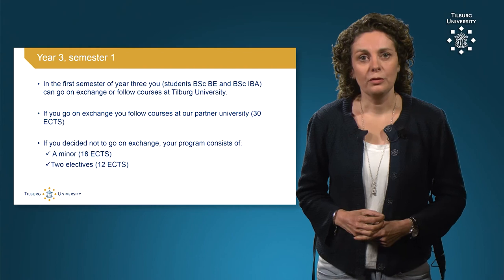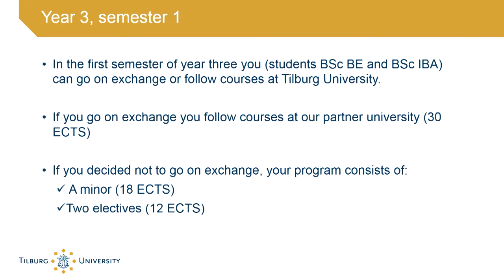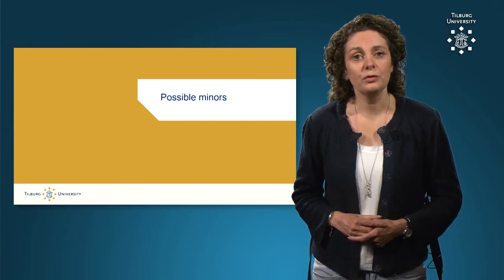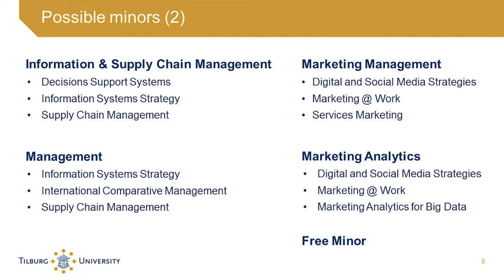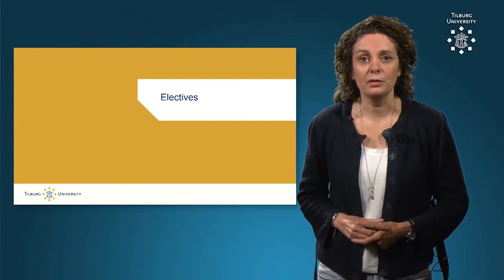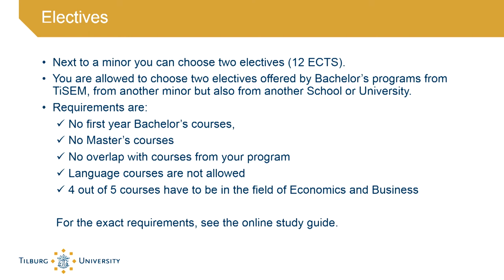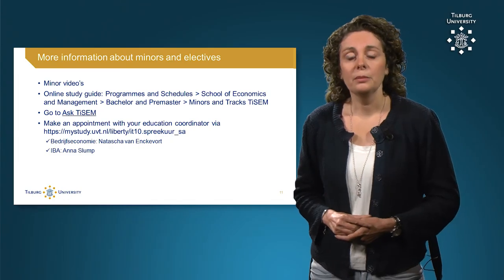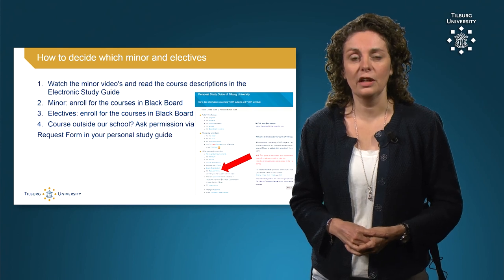Choose your Minor in the Bachelor International Business Administration of Bedrijfseconomie